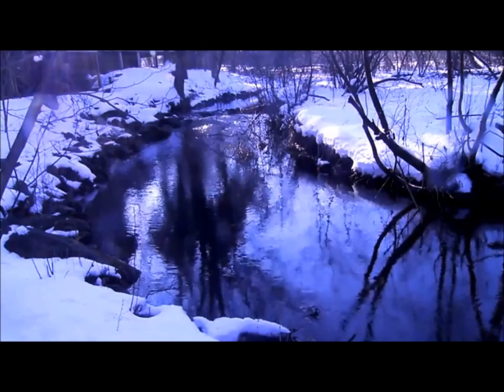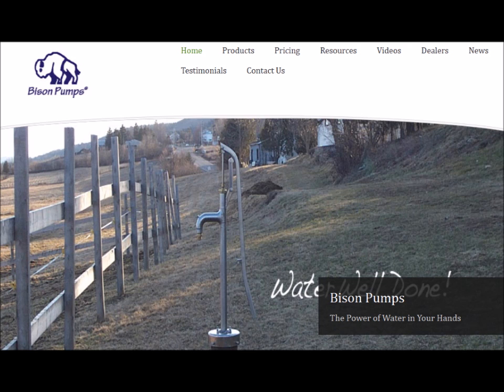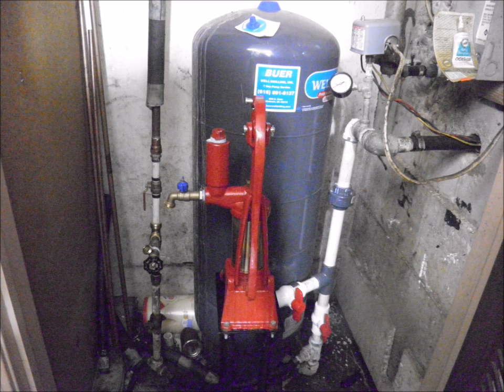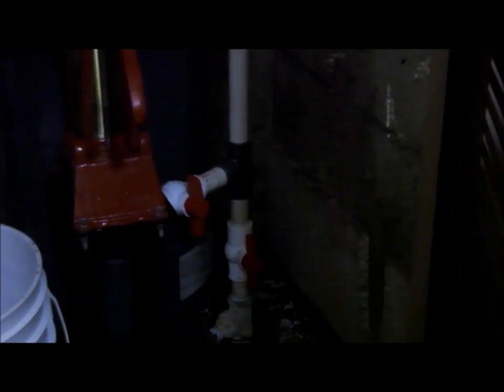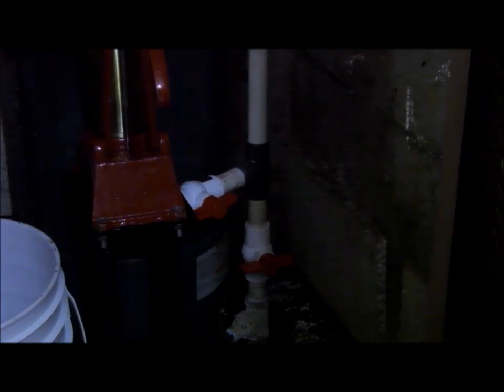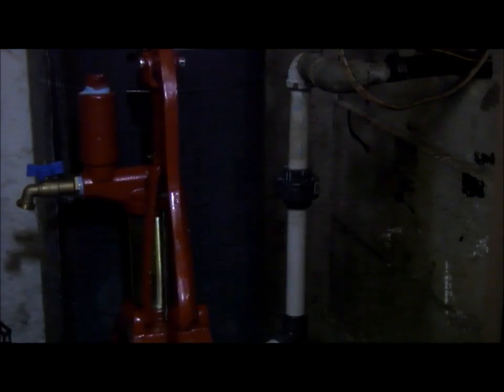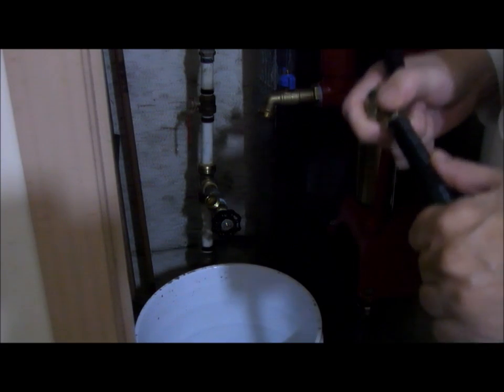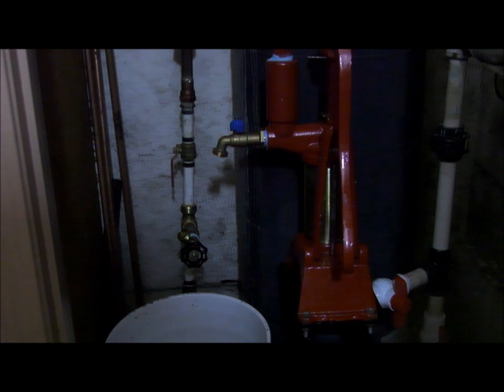Manual In House Water Pump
How to have running water in your house when you have a well and lose electricity.
Hitzer shallow well hand pump